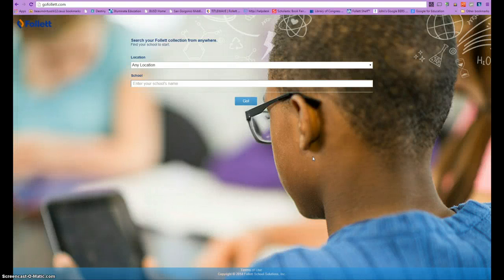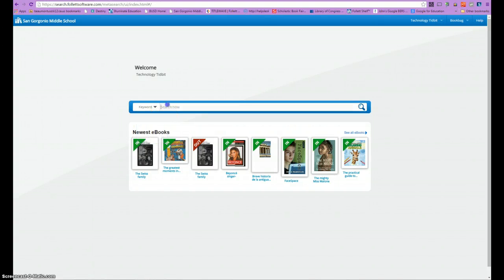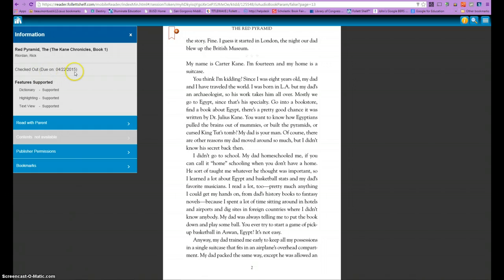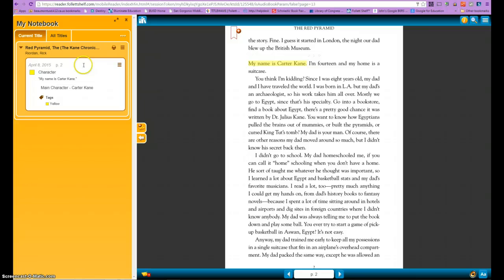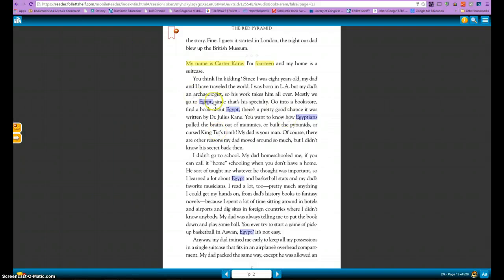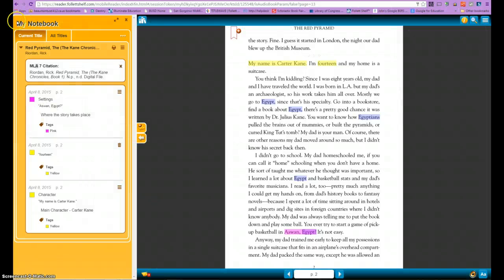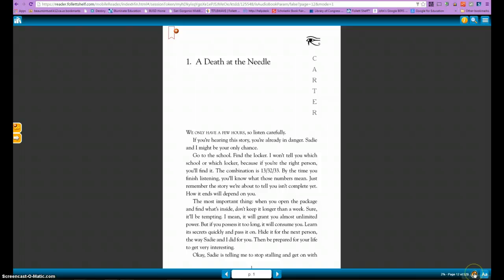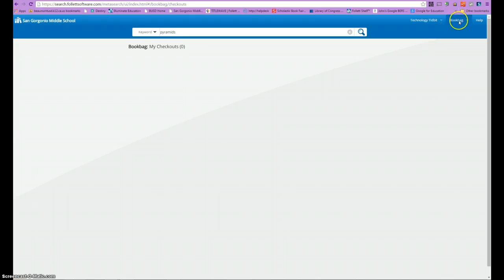gofollett.com Ebooks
How to access and use eBooks on gofollett.com